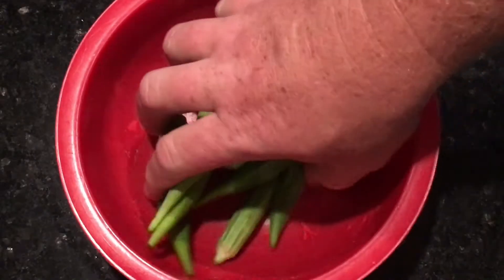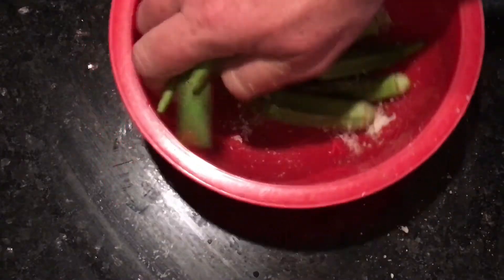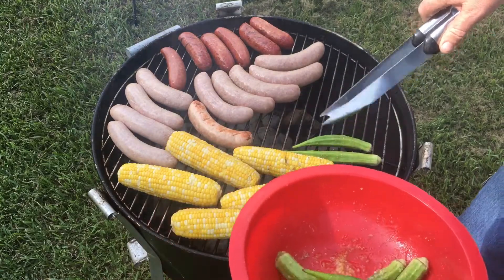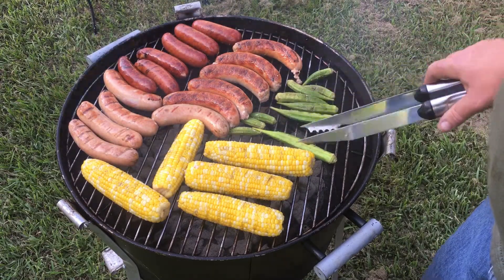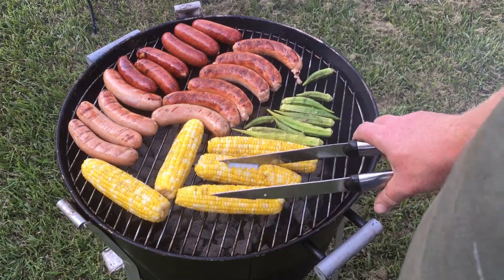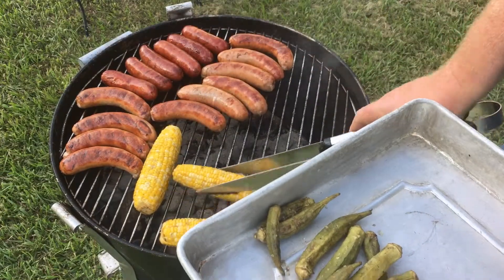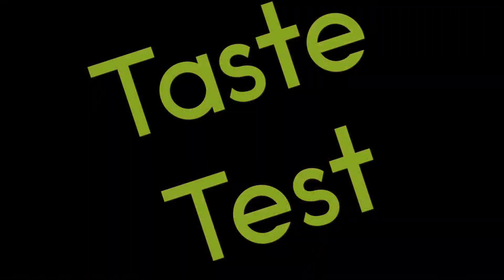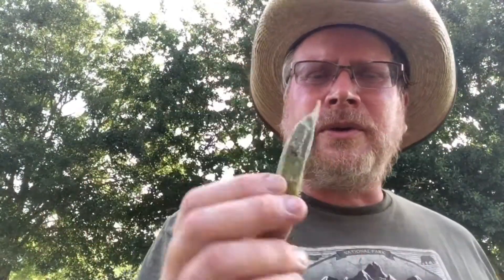Grilled Okra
One of my favorite ways to cook my favorite vegetable.  I cook these on an Old Smokey Grill. Hope you enjoy watching.